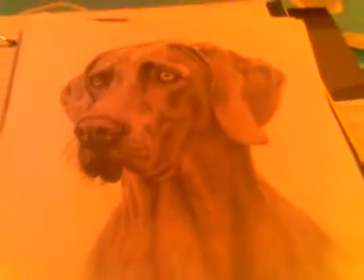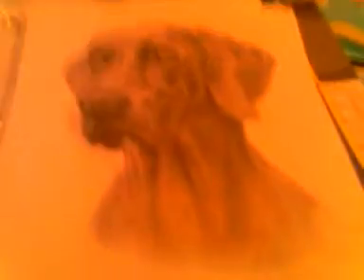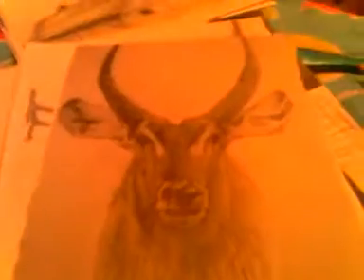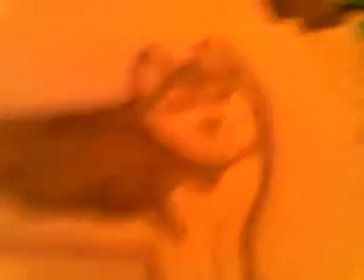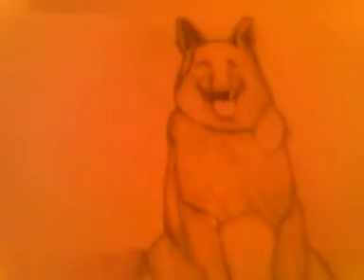All my drawings